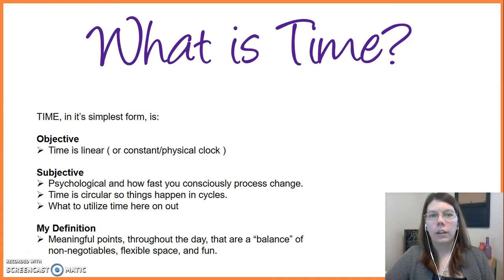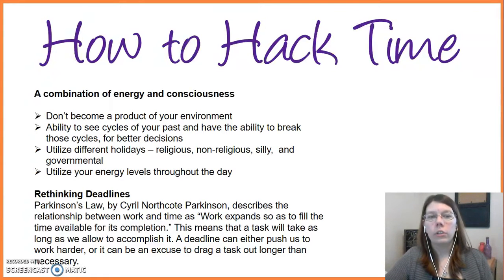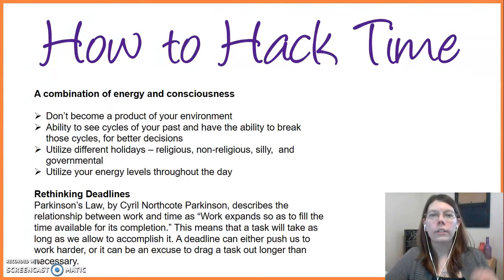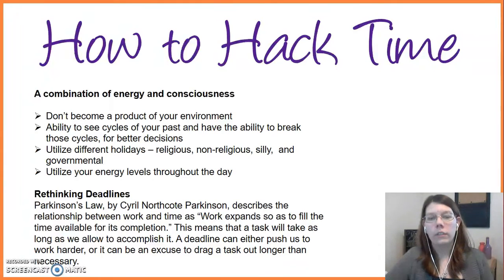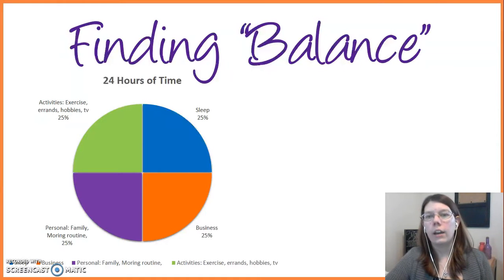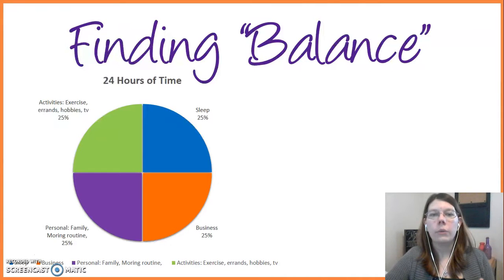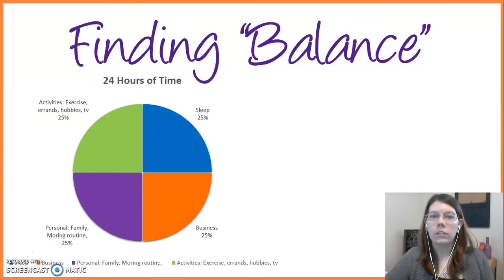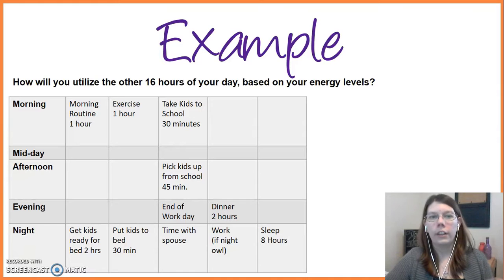Transpire Life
Goal Setting, Office Organizing & Productivity Tips and Tricks for ambitious Entrepreneurs.

In this video, think differently about time and work/life "balance."